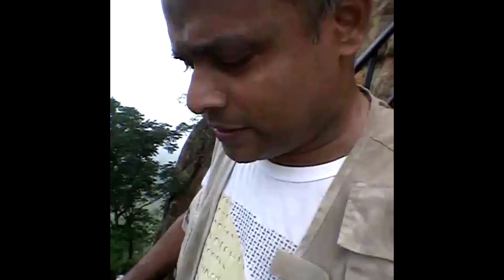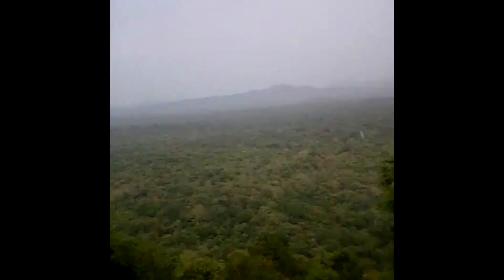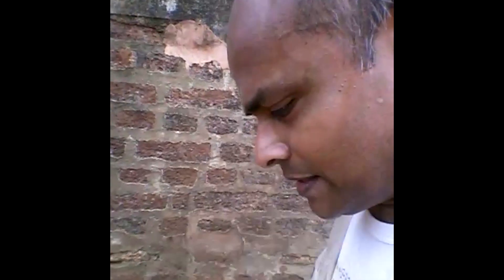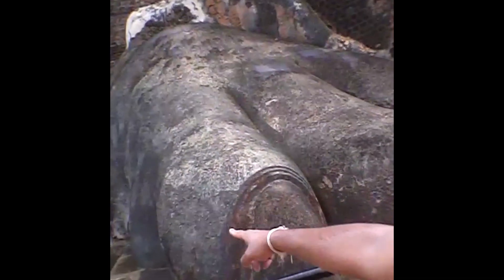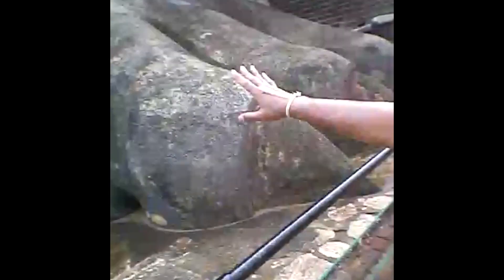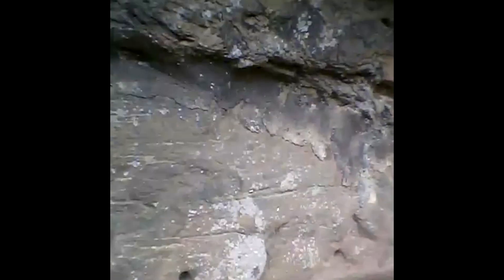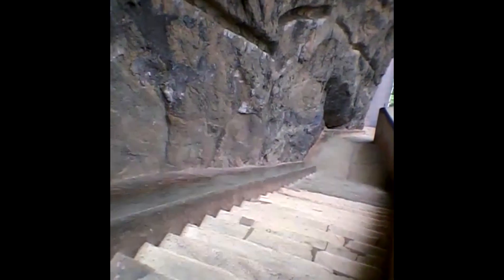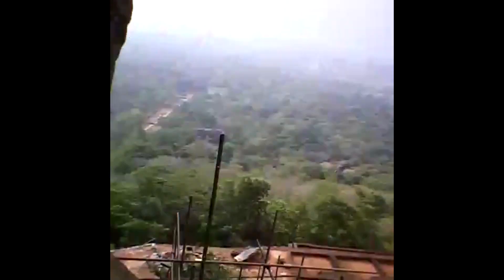මිථ්යාවෙන් එපිට සීගිරි සිංහ පාද Beyond the Myth Of Sigiriya Lion's Paw